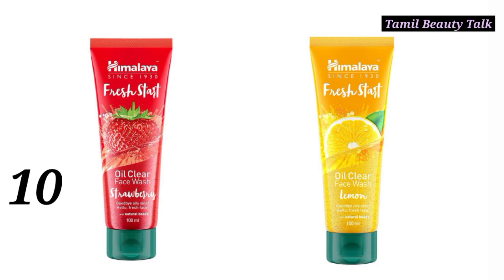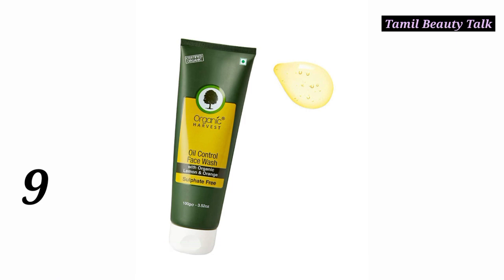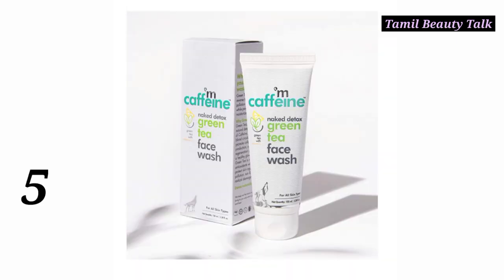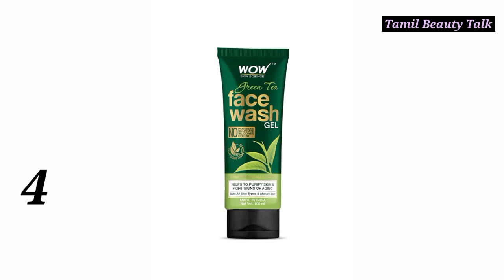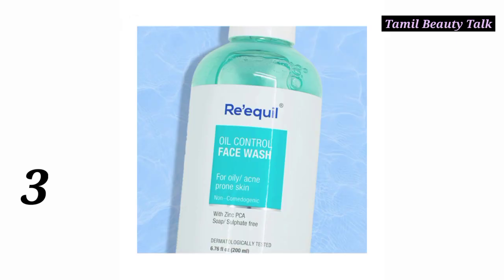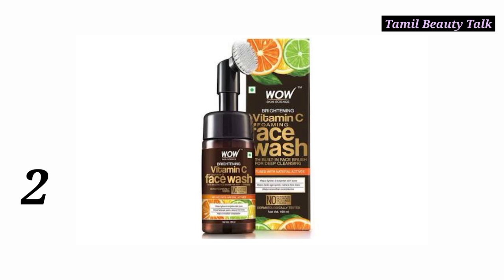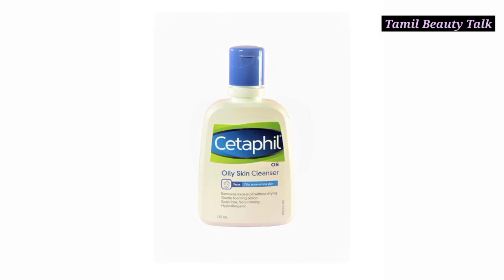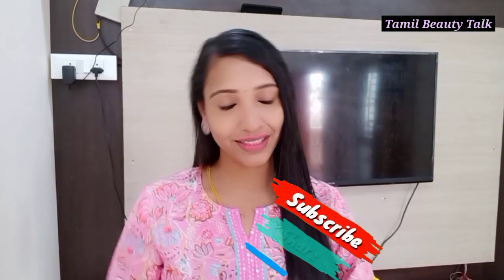10 BEST WHITE ஆக்கும் ‌OILY SKIN FACE WASH 💥SKIN WHITENING FACE WASH FOR OILY SKIN🔥